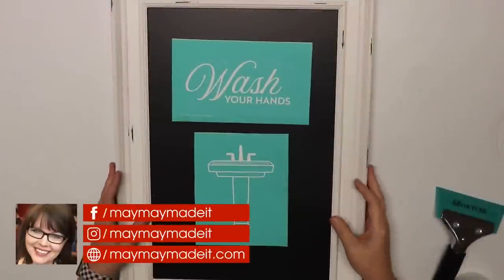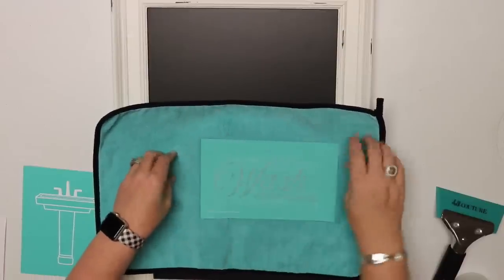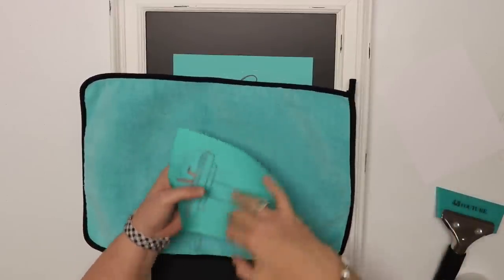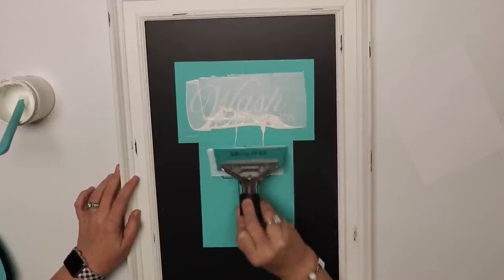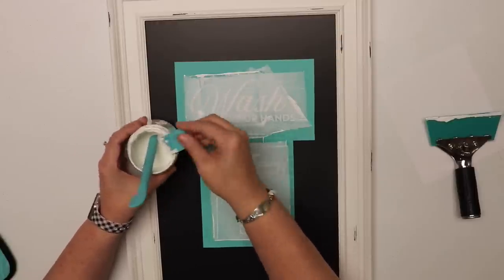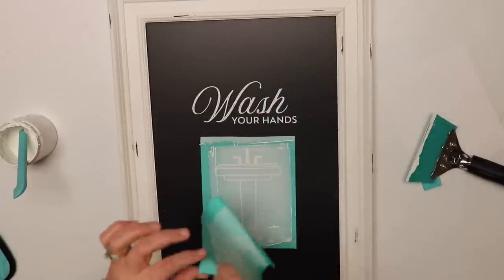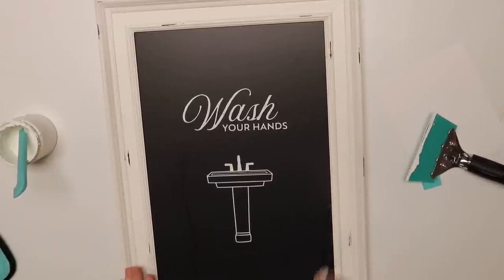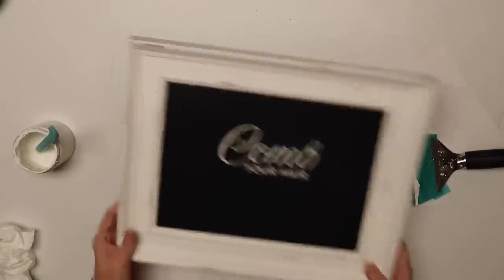Chalk Couture Bath Decor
*For more information on joining my Chalk Couture team or purchasing any of the products I used today please